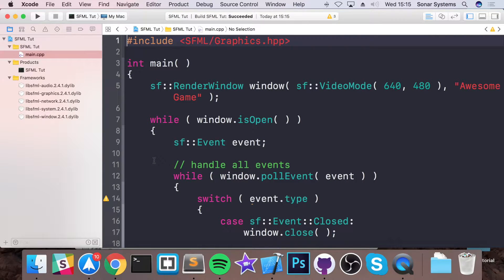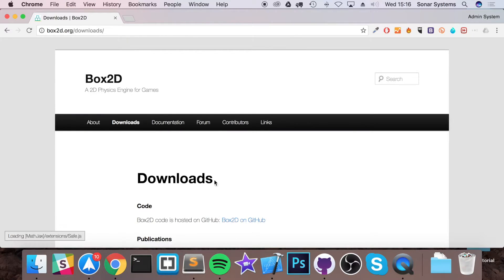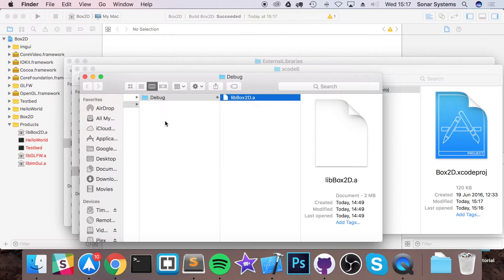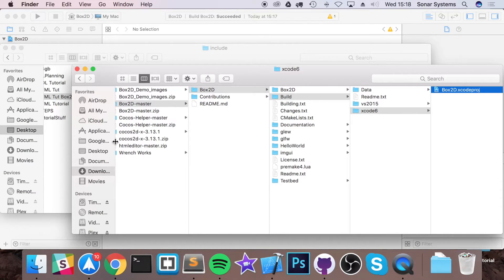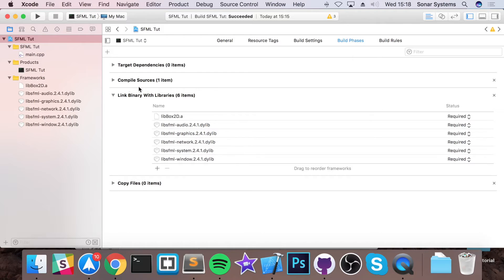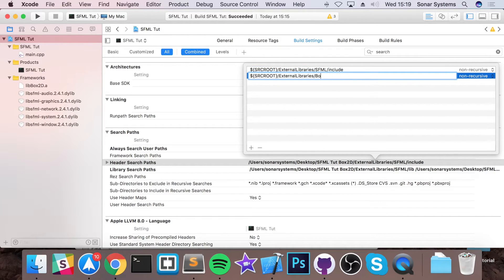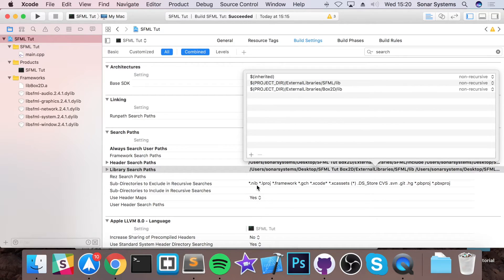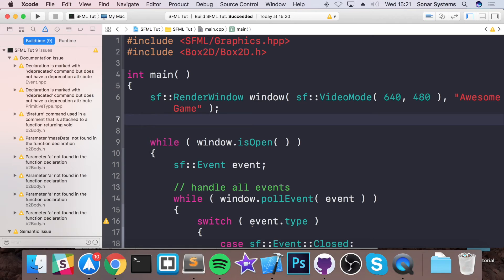Box2D [SETUP] Xcode on Mac OS X